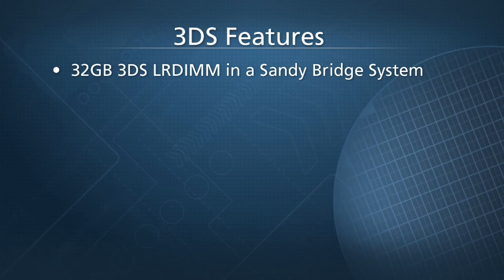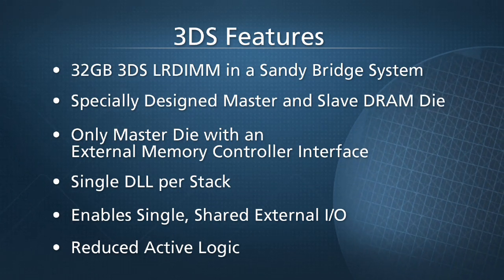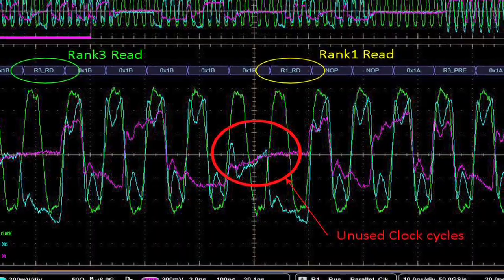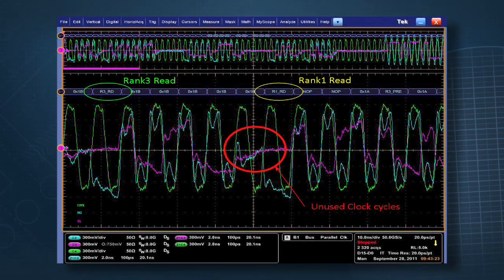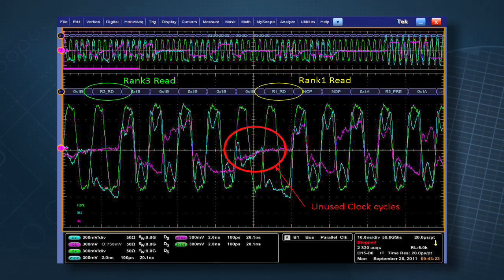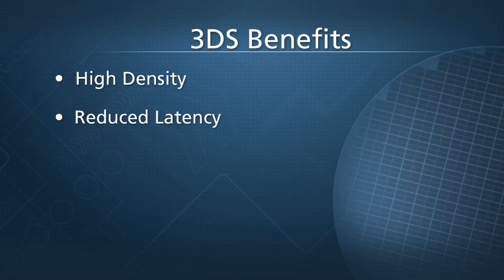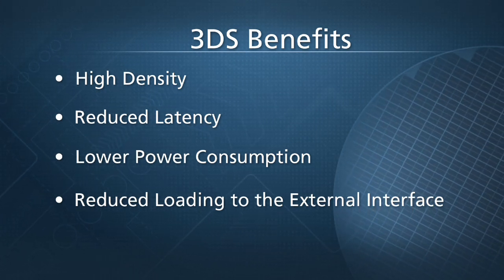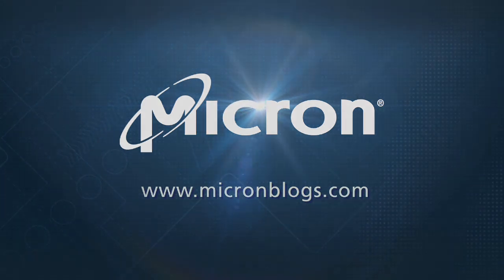3DS: Stacking the Deck for Better DRAM Performance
Micron is collaborating with JEDEC partners on a new DRAM technology—three-dimensional stacking (3DS). Dr. Aftab Farooqi, Senior Manager of Business Development in Micron's DRAM Solutions Group, demonstrates how devices with the specially designed 3DS die interface can offer next-generation modules a giant leap in density, performance, and bandwidth, while reducing power usage and latency compared to non-3DS designs.